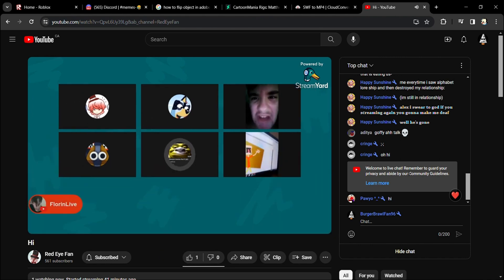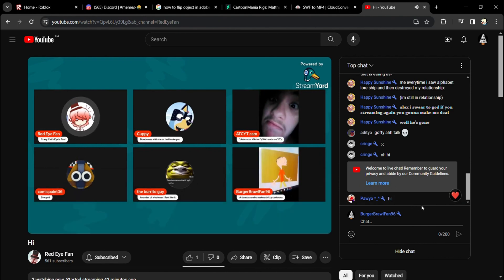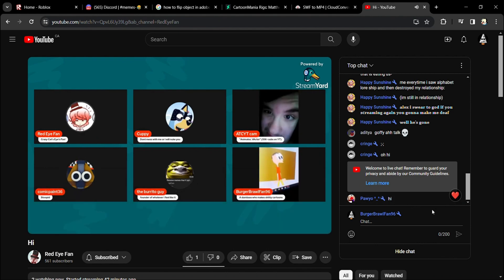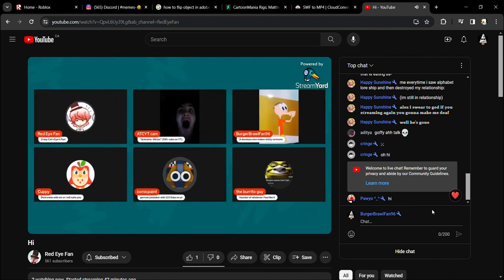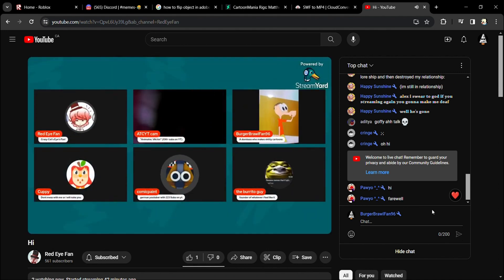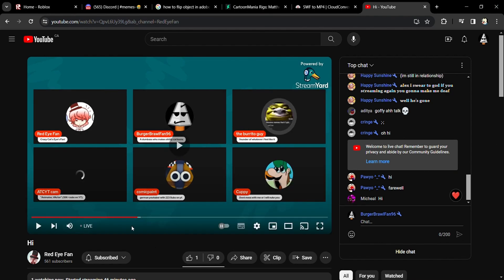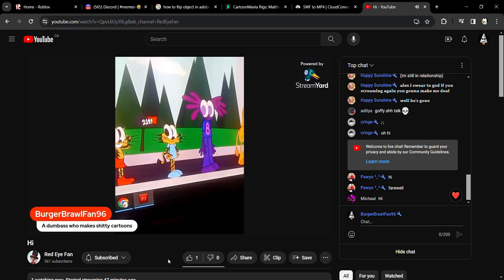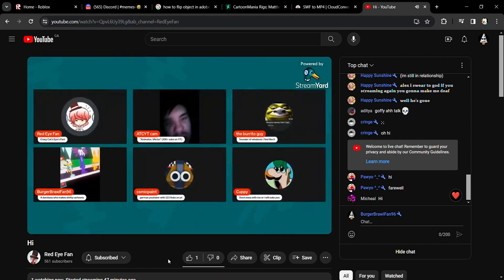My Parts In The Red Eye Fan Stream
here ya go @RedEyeFan2008